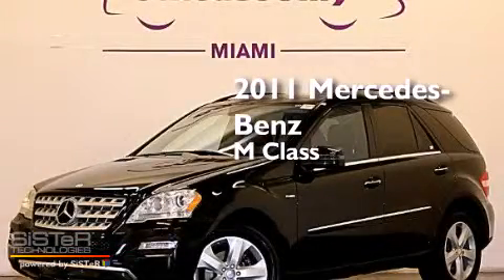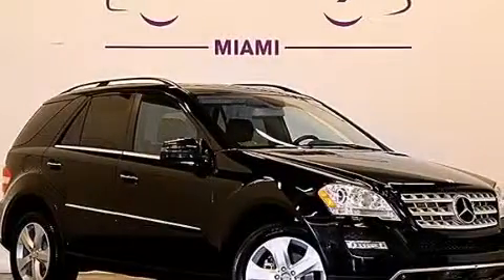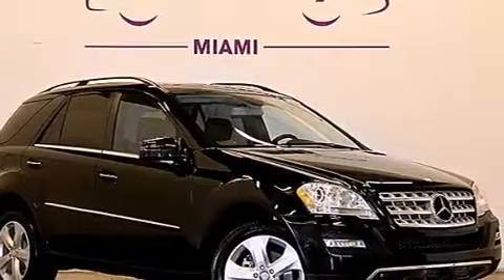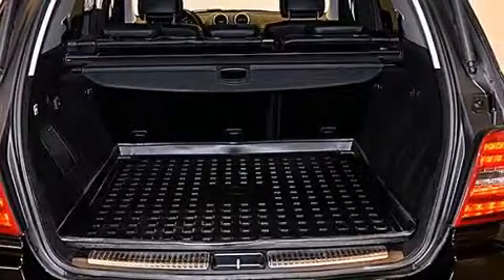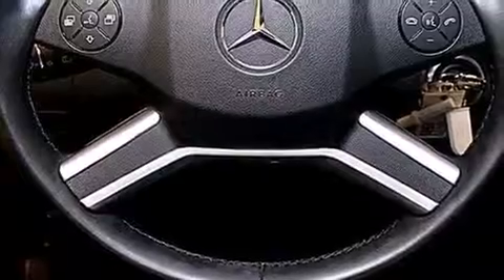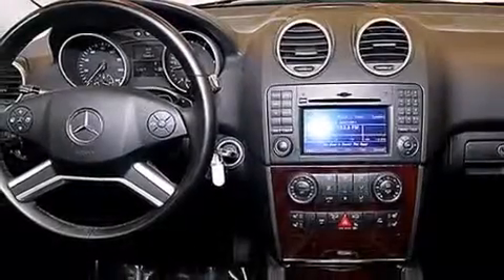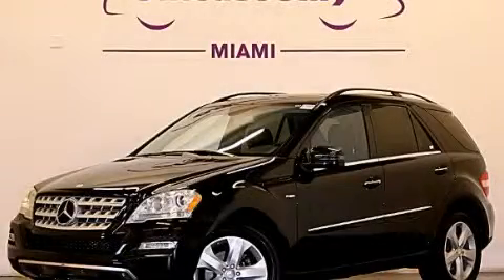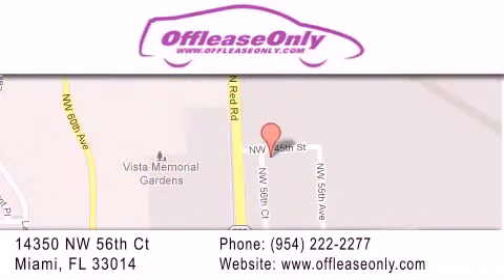2011 Mercedes-Benz ML350 4MATIC AWD BlueTEC Ft Lauderdale FL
We have been honored to serve the Miami FL area , we promise that your experience at our dealership will exceed your expectations ! Year : 2011 Make : Mercedes-Benz Model : ML350 Engine : Turbocharged Diesel V6 3.0L/182 Trans . : Automatic Exterior : Black Miles : 50,014 Interior : Black Stock : 64664 OffLeaseOnly Miami 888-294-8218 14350 NW 56th Ct.